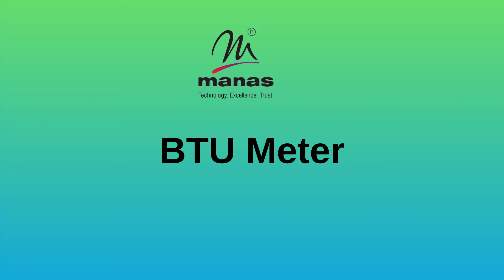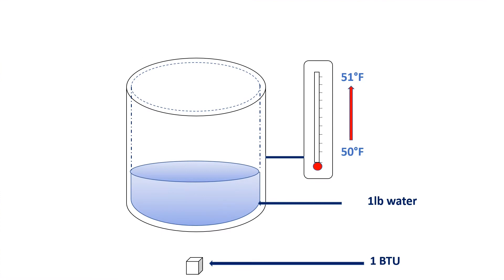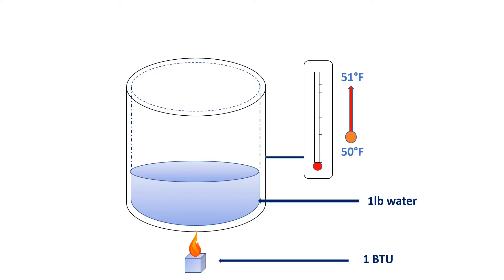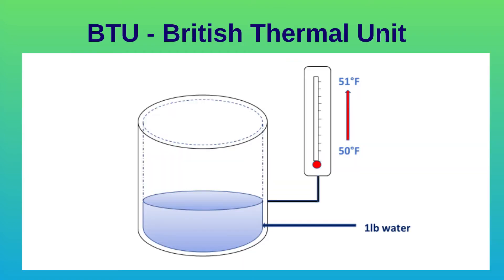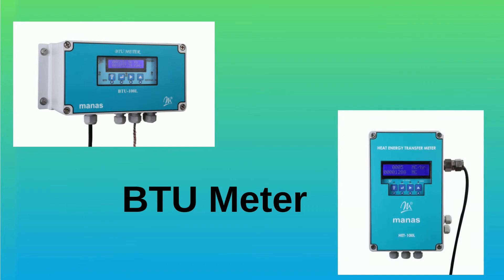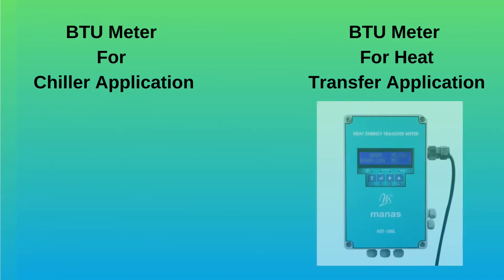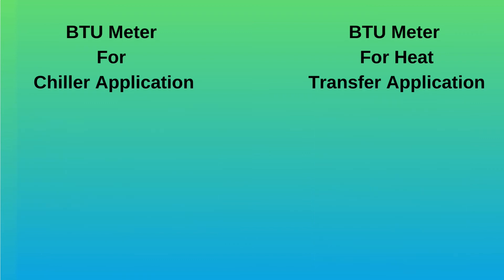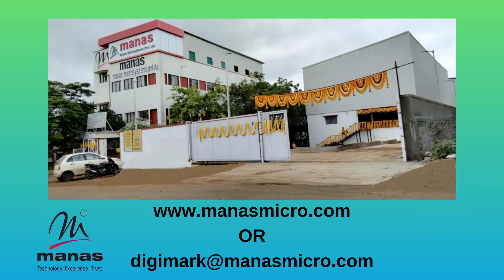Working Principle of BTU Meter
When it comes to measuring thermal energy consumption, industry professionals are saddled with questions like What is a BTU meter or How do I calculate BTU or What is BTU consumption?

BTU meter measures the thermal energy content of liquid flow in British Thermal Units (BTU) or in Kilo Calories (Kcal)., even sometimes in Kw. But this Kw has nothing to do with electrical KW.